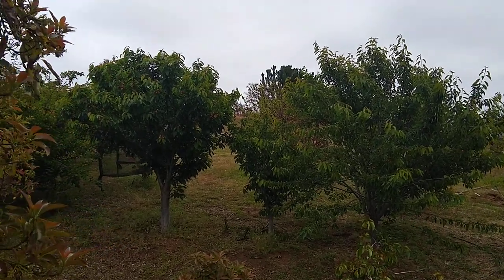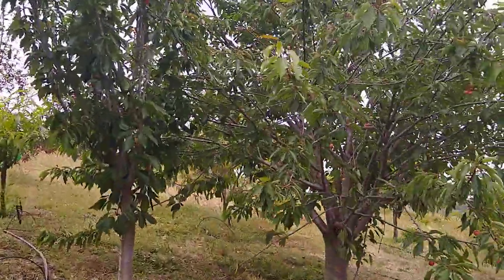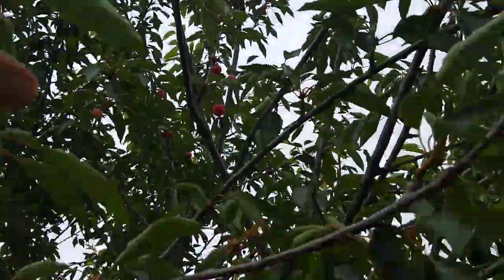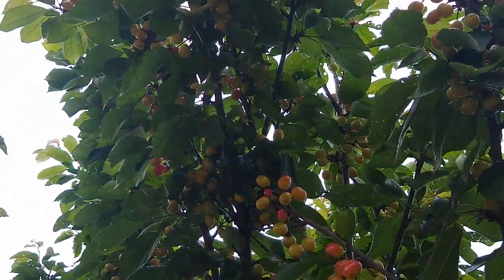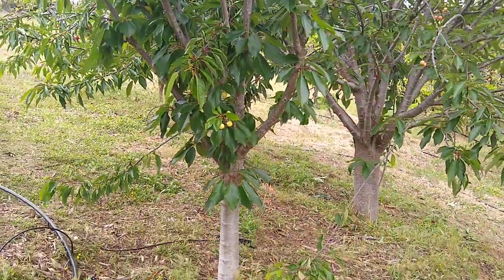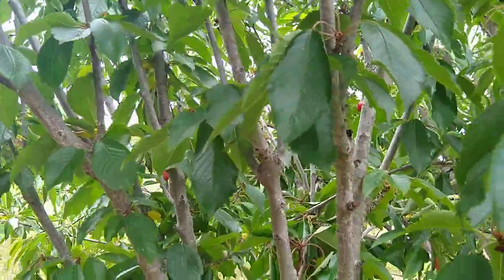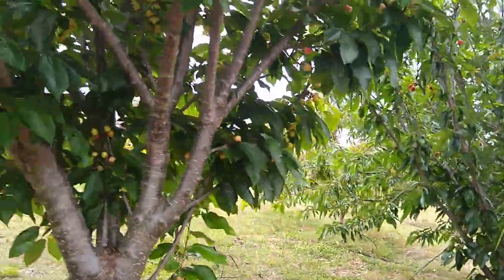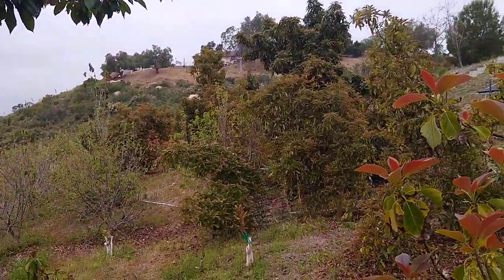Cherry trees in Southern California